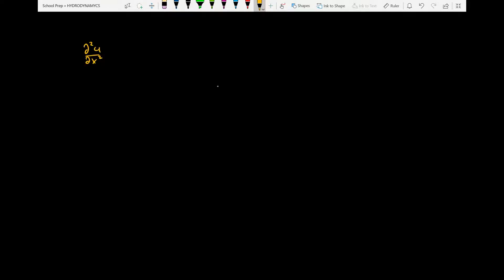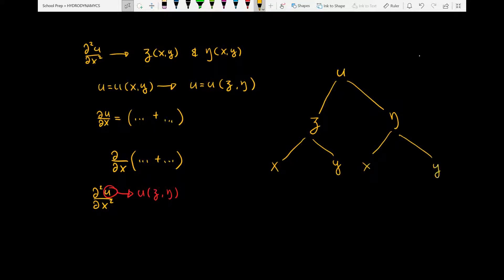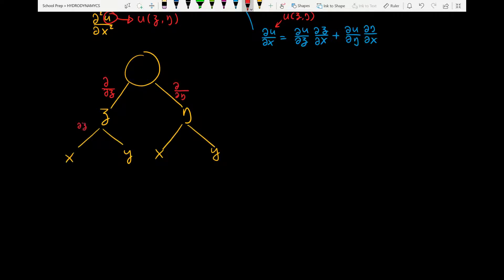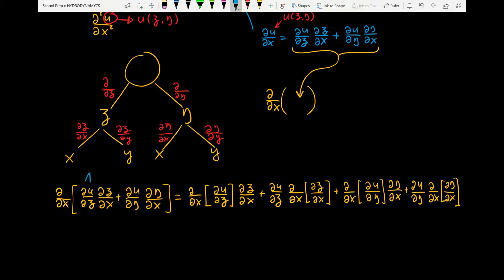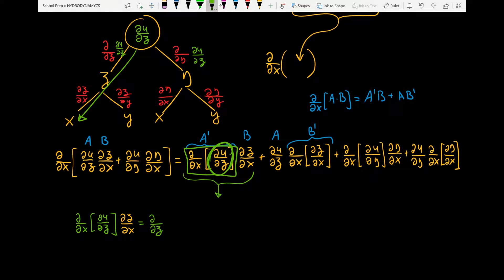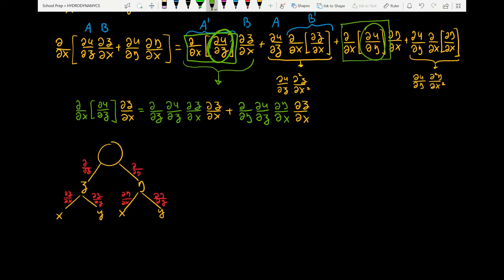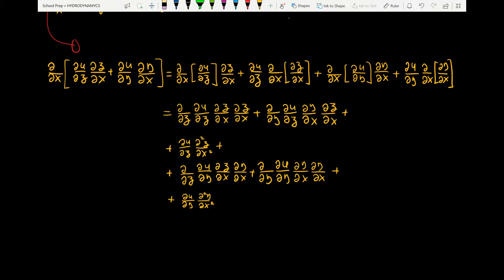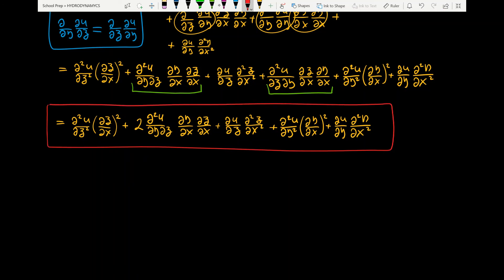Chain rule of the second-order partial derivative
Step by step explanation of how to take the second order partial derivative of a function of u(xi; eta), where xi = xi(x,y) and eta=(x,y).

Feedback and corrections are welcomed.